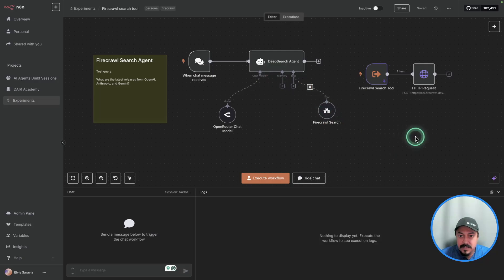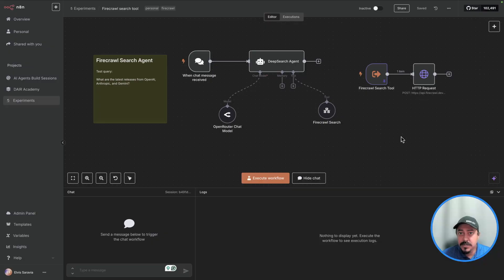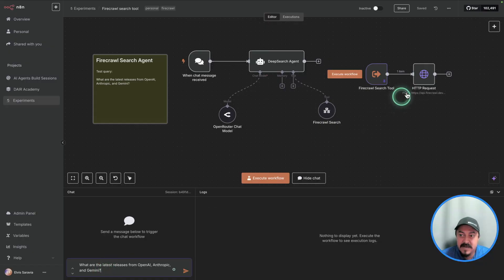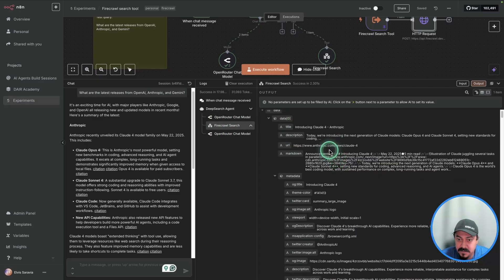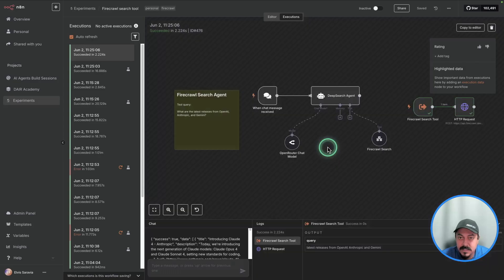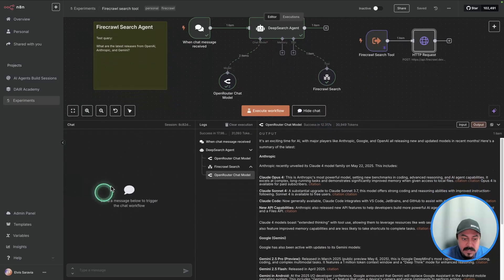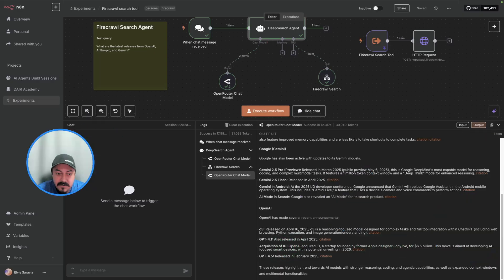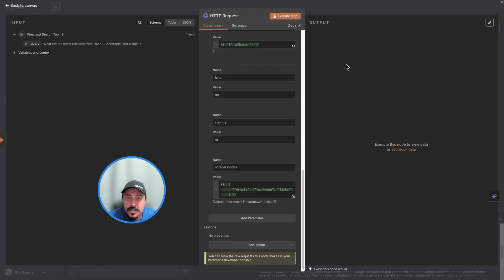How to Search and Scrape the Web for AI Agents! (n8n Tutorial for Beginners)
Overview of Firecrawl's new search and scraping tools. Includes n8n tutorial and template.

Learn how to build with LLMs, RAG, and AI Agents in my new courses